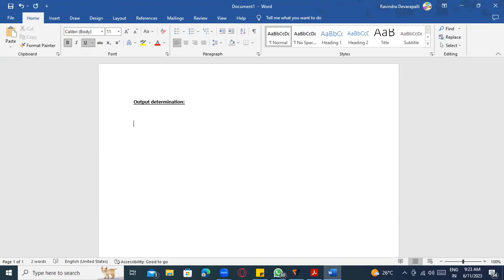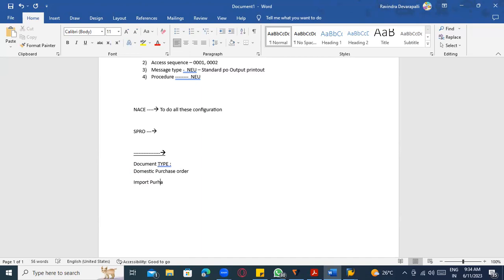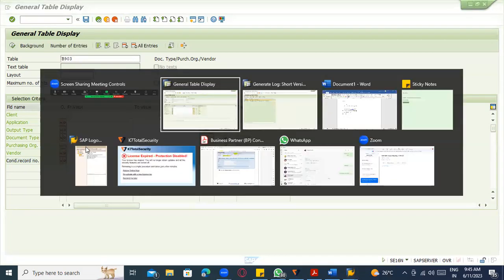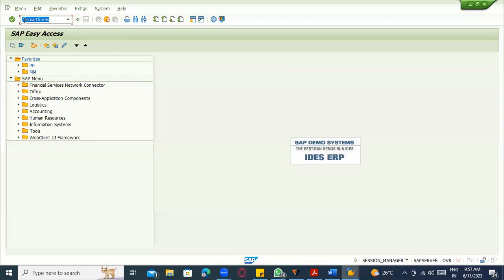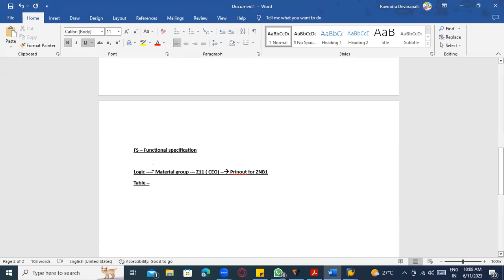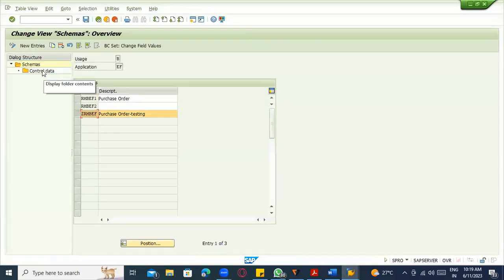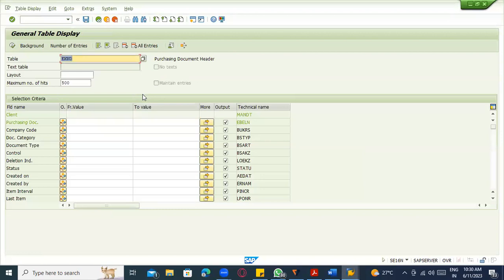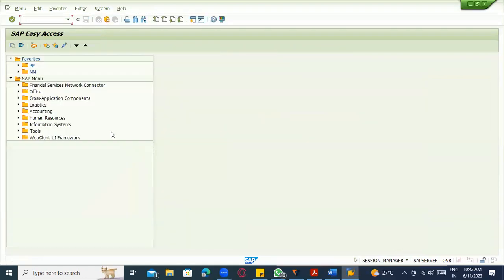Regular Live SAP MM classes : Output determination Process with detailed explanation